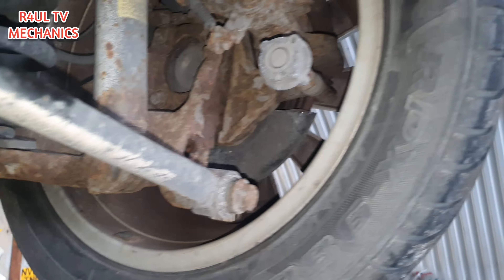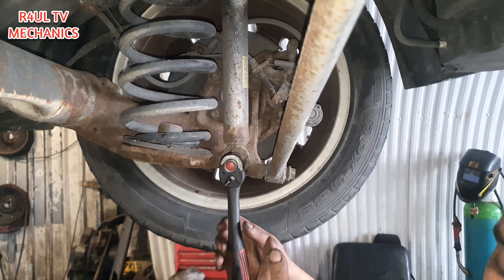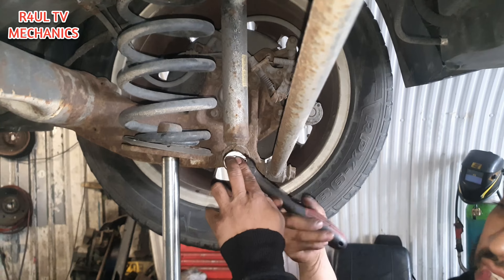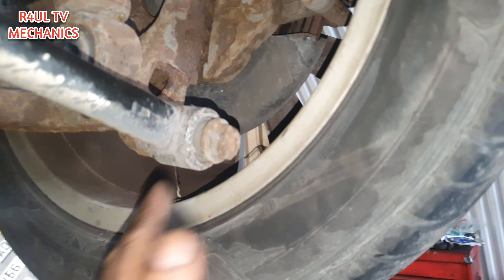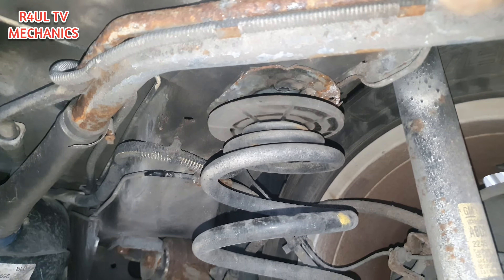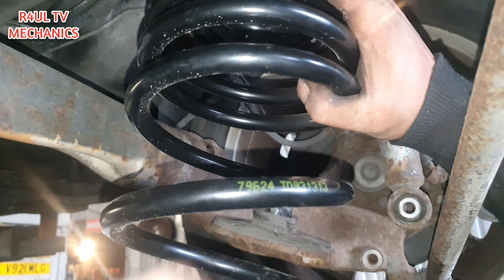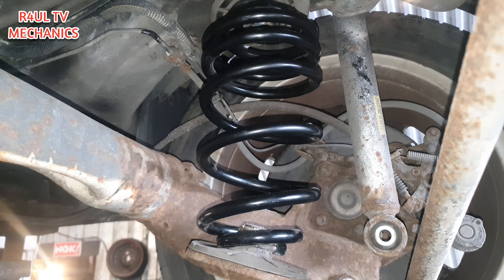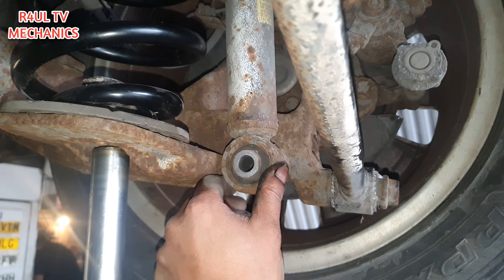2017 VAUXHALL ZAFIRA REAR COIL SPRING REPLACMENT